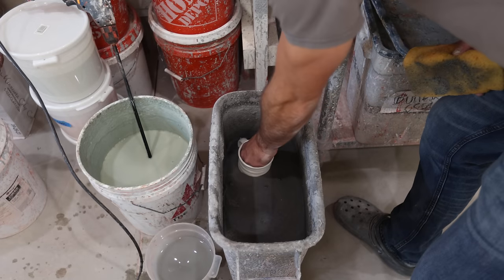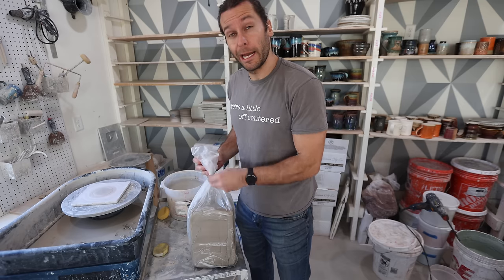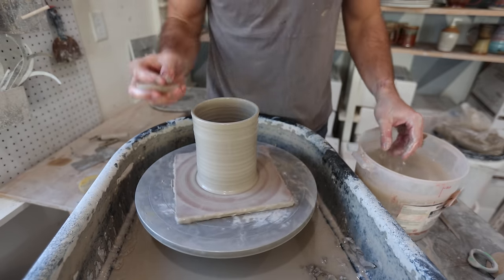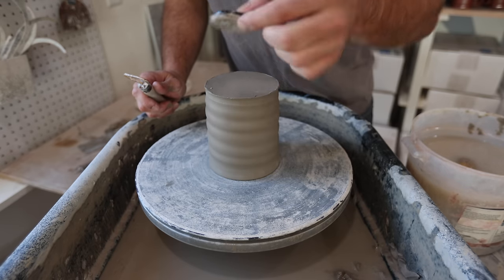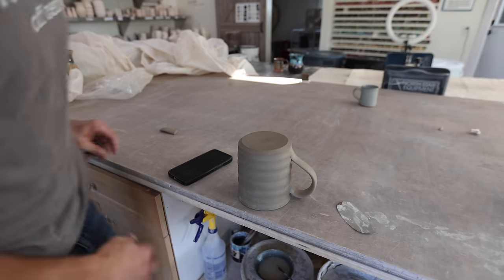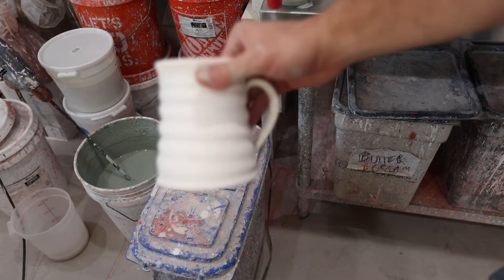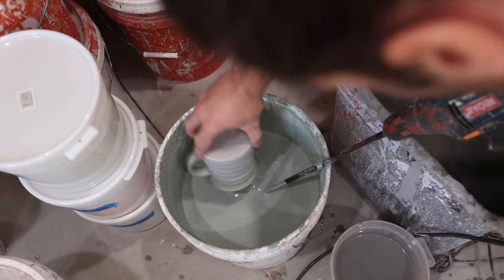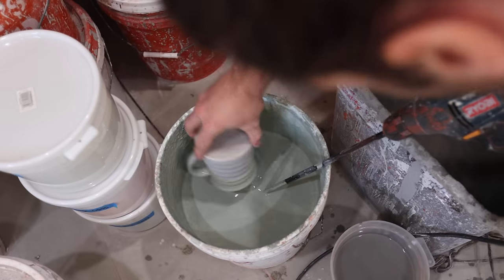POTTERY STUDIO PROCESS - See my pottery studio in action from CLAY to THROWING to FINISHED!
Online Restocks
February 4th – 6pm CST
March 3rd – 6 pm CST
April 14th – 6pm CST
May 5th  – 6pm CST
June 2nd  – 6 pm CST
July 14th – 6 pm CST
Epic Pottery Event  – In person studio event, sale, and workshops – August 9th – 11th
September 1st – 6 pm CST
Art Wander – September 27-29
October 6th –  6 pm CST
November 3rd – 6 pm CST
November 29th – noon
December 15th (Last restock before Christmas) – 6pm

Jonthepotter
115 South Olive St.